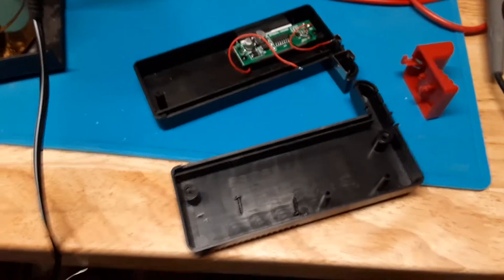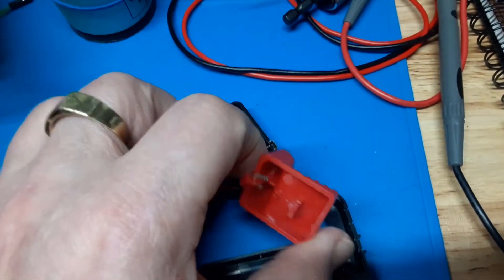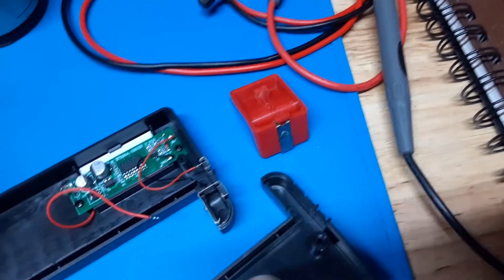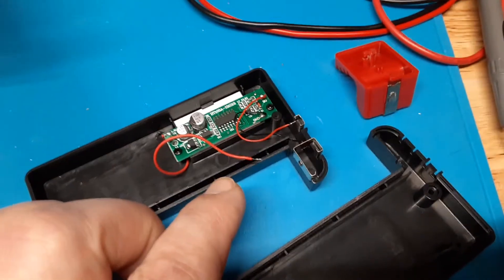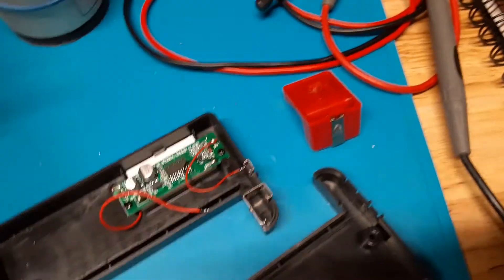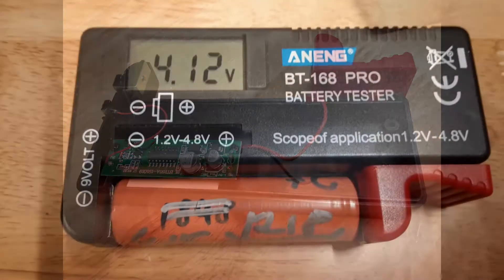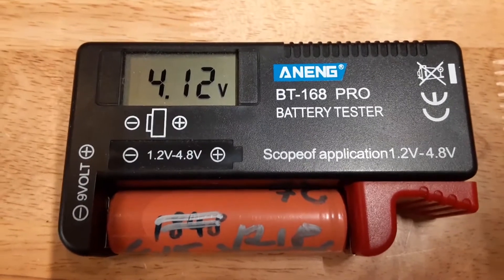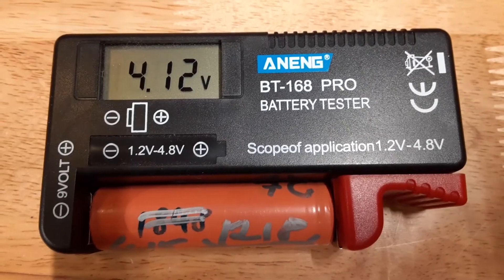Battery Tester Repair made easy - few minutes!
Fixing small battery tester, digital or an a analog, is easy. You only need a phillips screwdriver and soldering iron. I had mine fixed in 3 minutes, but take your time, no rush is much better approach. I've fixed 3 of these in past several month, so now it is very fast repair. Take pictures if you need to or make a video while disassembling your Battery Tester, just in case you don't know where the slider goes back in the track.